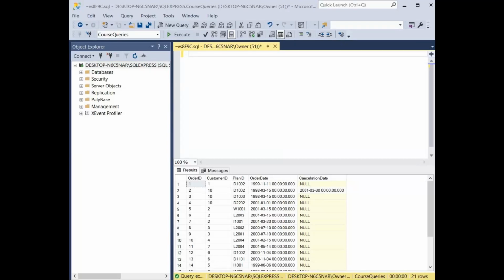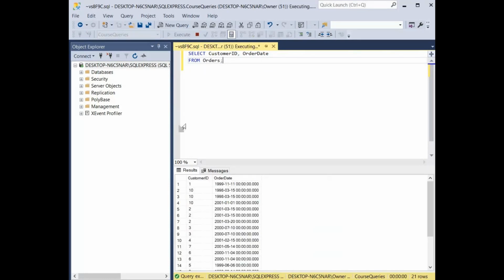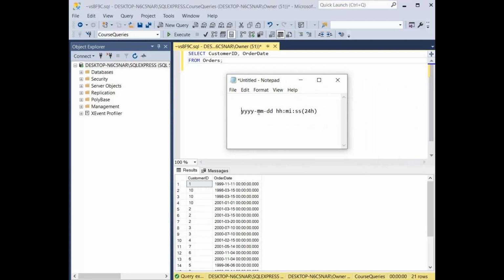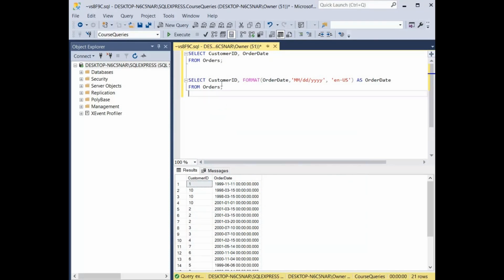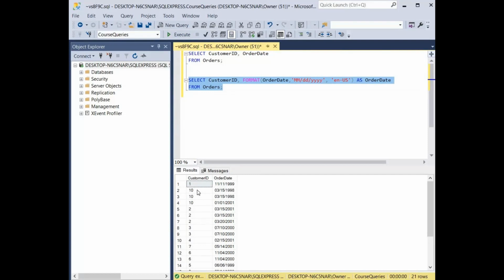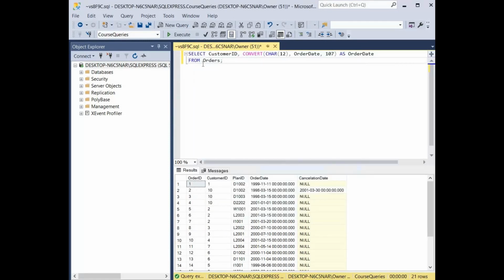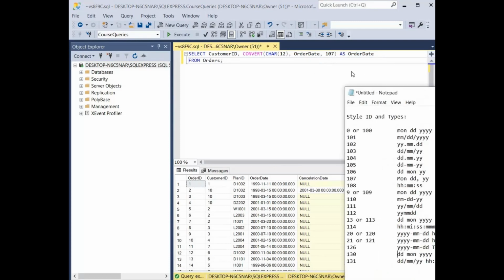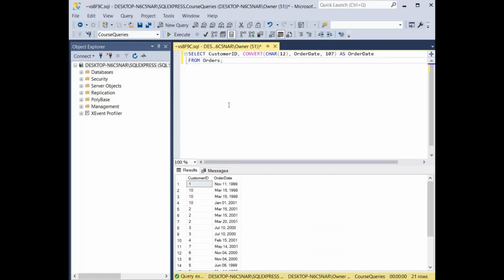Format Date in SQL Query | How to Format a Date in SQL Server (Step-by-Step)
This video demonstrates how to Format a Date in an SQL query in SQL Server Management Studio. The FORMAT () function and the CONVERT () functions are commonly used to format dates in SQL Server.

🚨  Explore "Amazon’s Best-Rated" Books on Data Science Careers!

▶️ QUERY EXAMPLES:

►  USE THE FORMAT () FUNCTION TO FORMAT A DATE:

SELECT CustomerID, FORMAT(OrderDate, 'MM/dd/yyyy', 'en-US') AS OrderDate
FROM Orders;

► USE THE CONVERT () FUNCTION TO FORMAT A DATE:

SELECT CustomerID, CONVERT(CHAR(10), OrderDate, 107) AS OrderDate
FROM Orders;

🚀 COOL "SQL TIPS AND TRICKS" Videos

🔹 Search "Top Job Listings"!